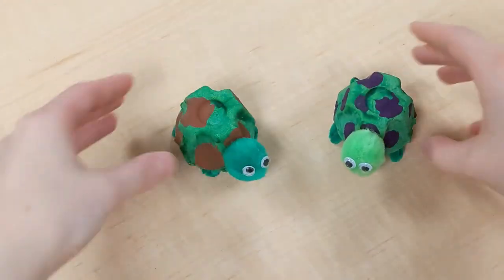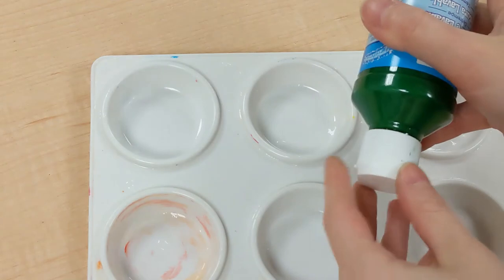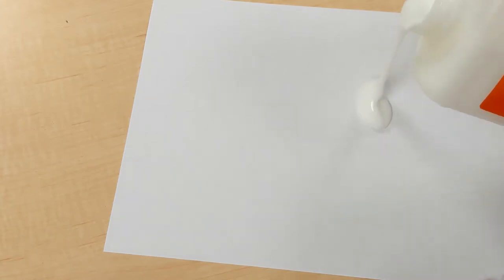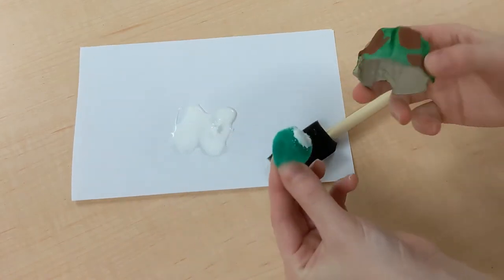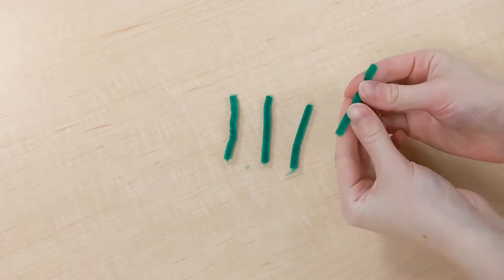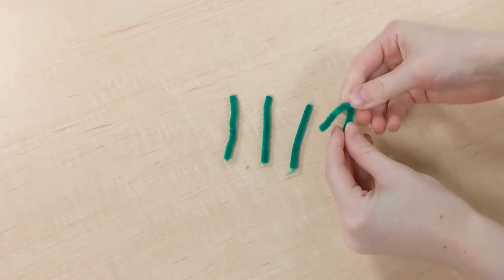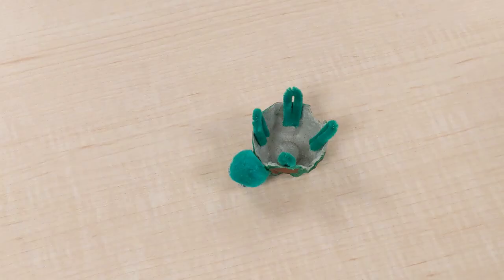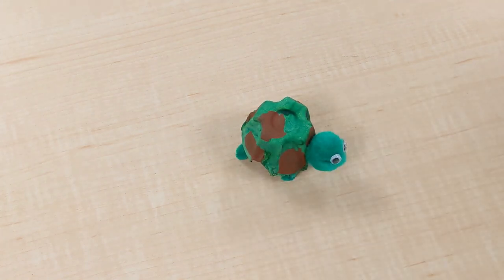Egg Carton Turtles: NVDPL Crafts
These adorable turtles are truly egg-cellent! Elina will walk you through making your own egg carton turtle.